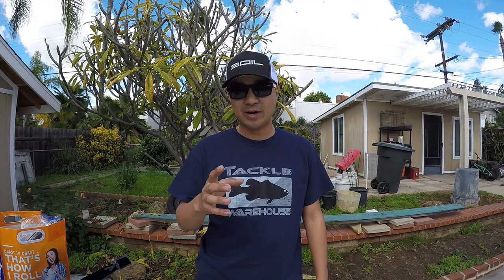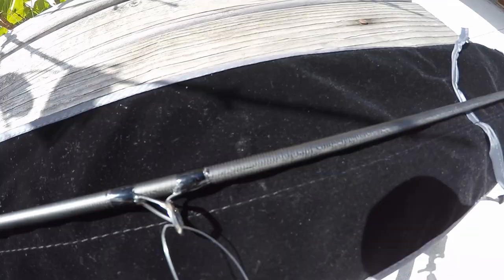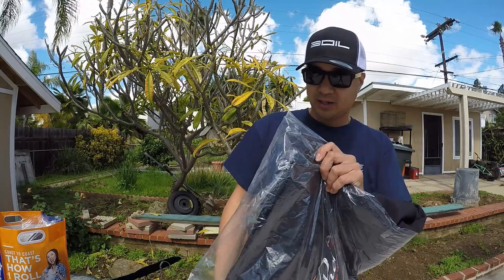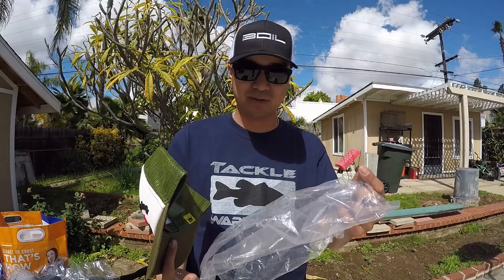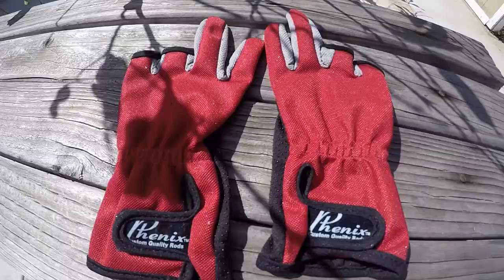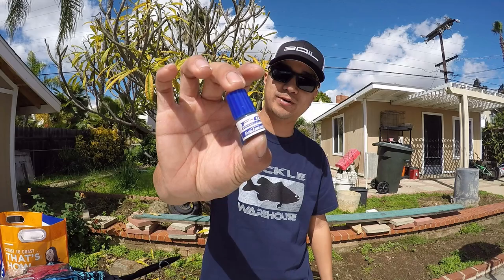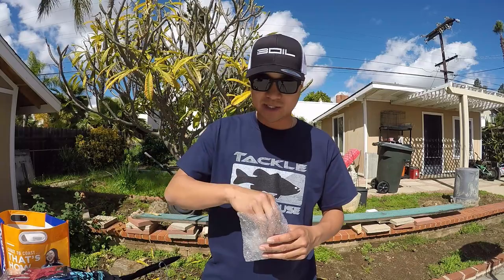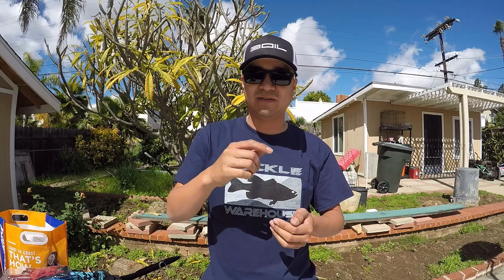What Did I Get At Fred Hall?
Here is the first Tackle Tuesday video! Hope you guys enjoy!
- Bearz G.

● Artist - Lakey Inspired
● Track - Last Night